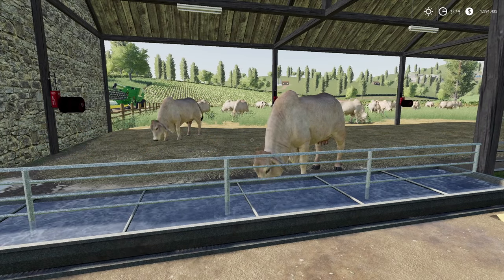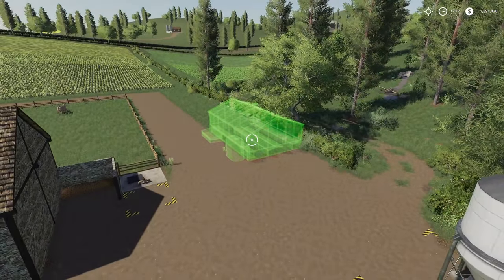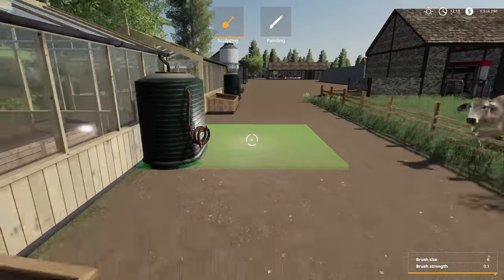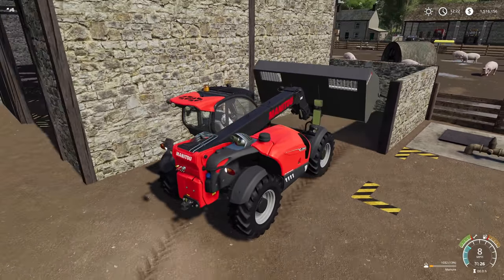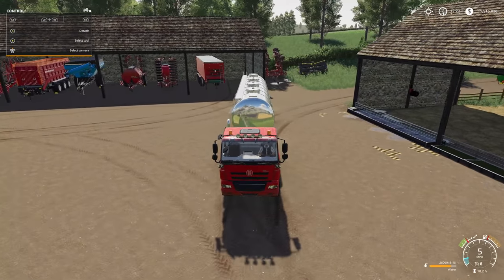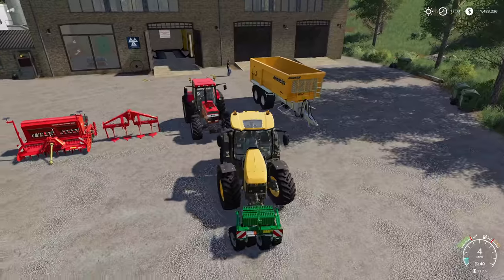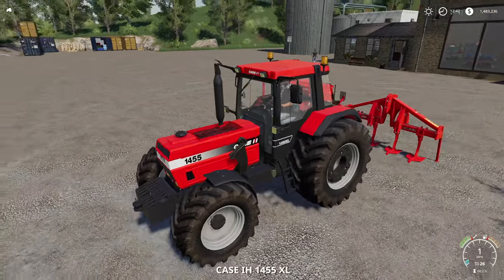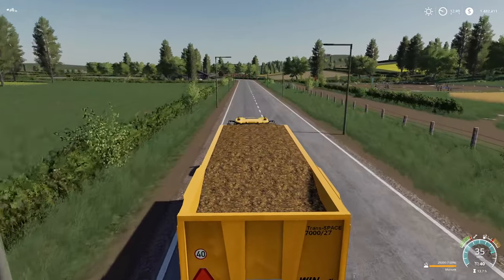BUYING NEW GREENHOUSES! | Mercury Farms E17 | Let's Play FS19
Buying New Greenhouses for the Farm!
Mercury Farms Episode 17 on Farming Simulator 19
(E17 FS19)

Editing Computer